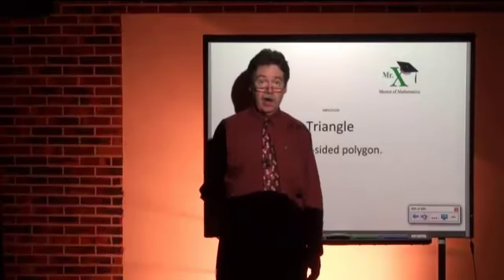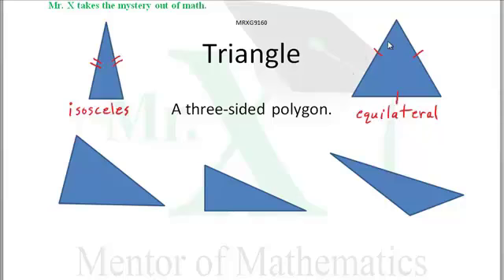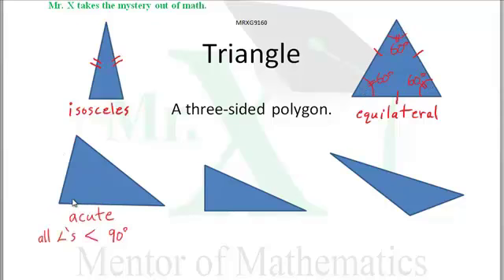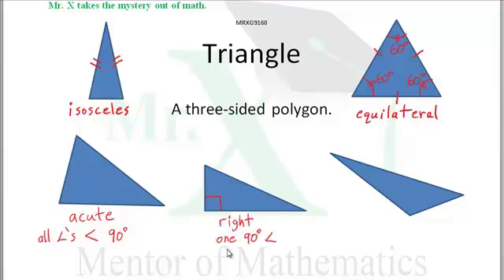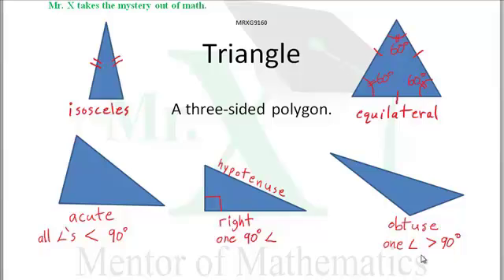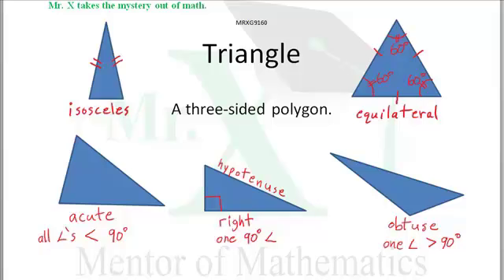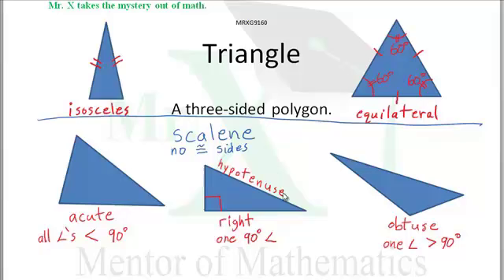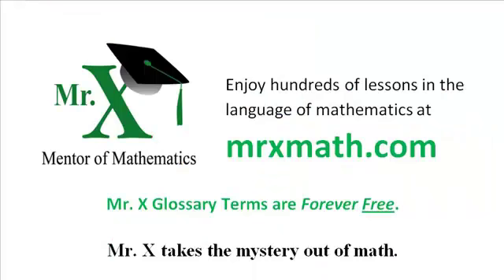Glossary-Triangle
A three-sided polygon. Triangles are either acute, right, or obtuse.